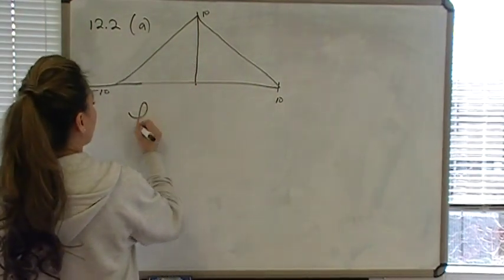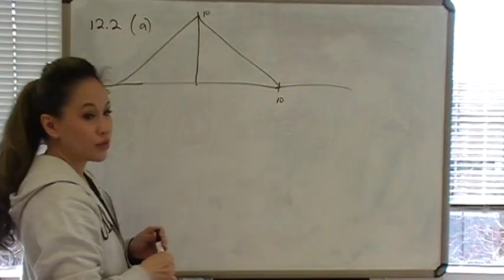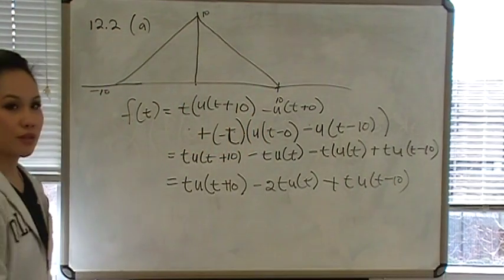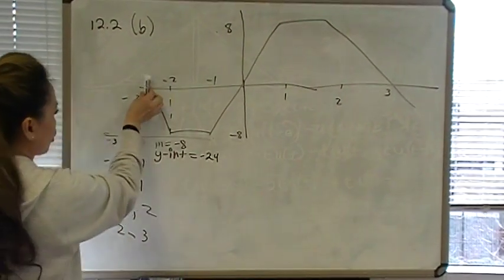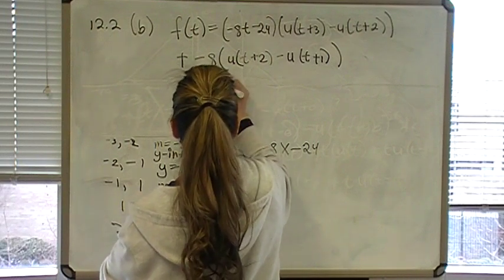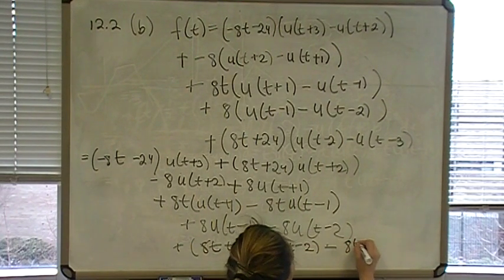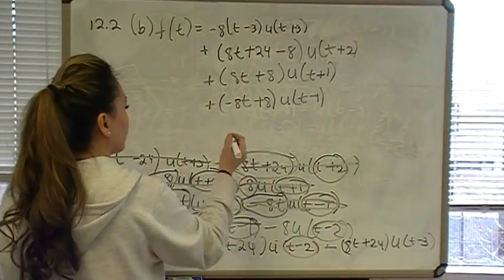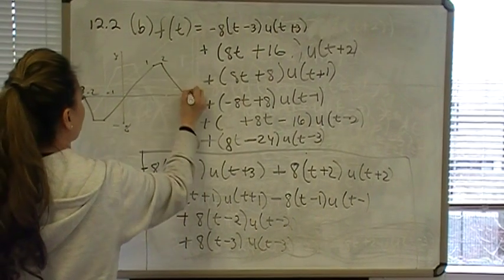Laplace Transform Nillson Circuits P12.2